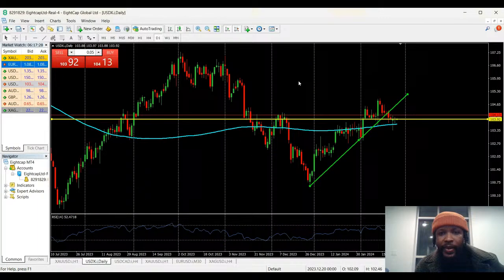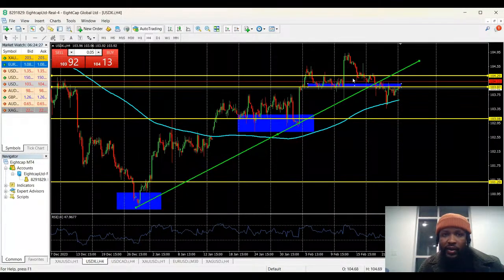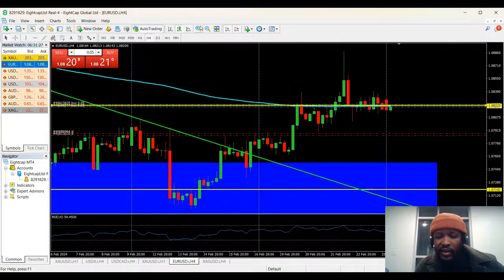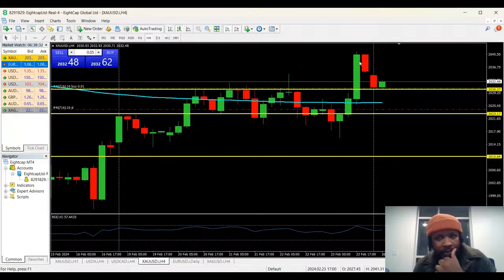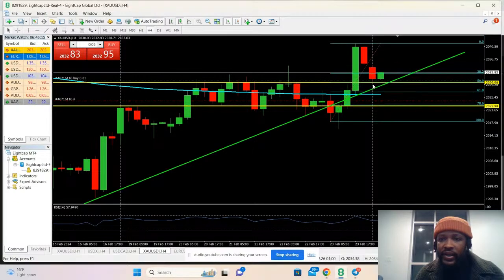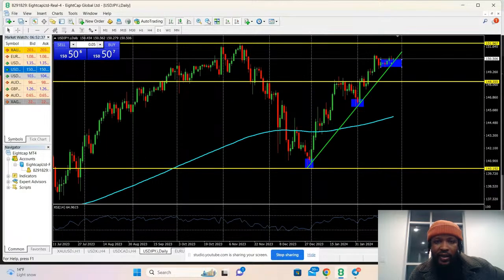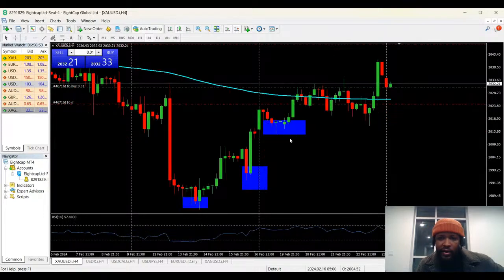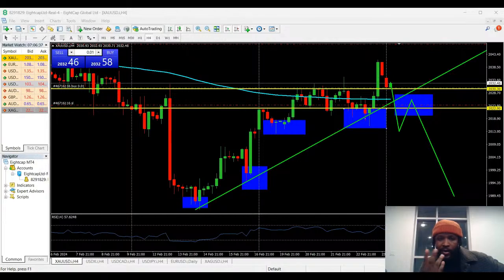Live trading session with the team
In today's session I will be going the dxy (US dollar) and we will do some technical analysis on gold and other currency pairs.

Join us on insatagram: @boomingfx_  @minoboomin